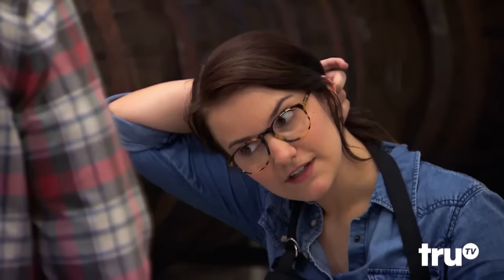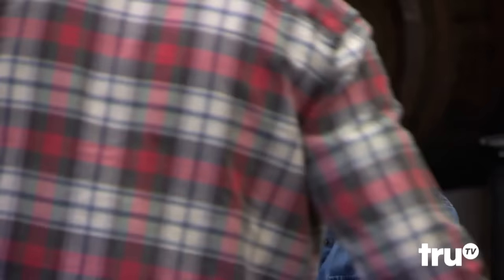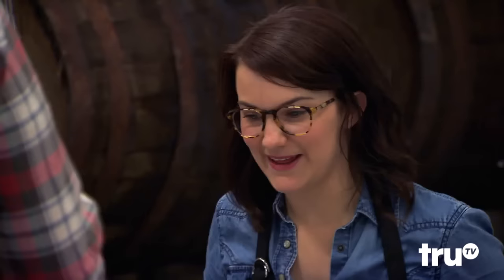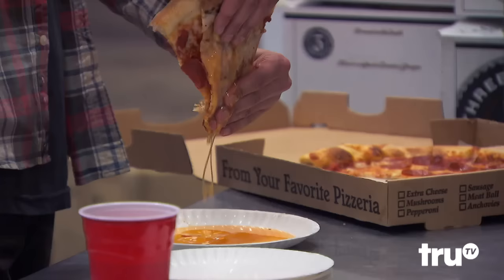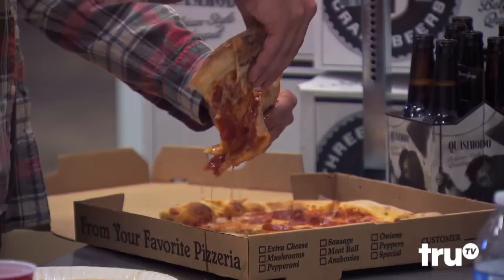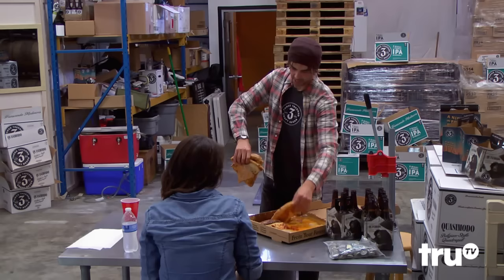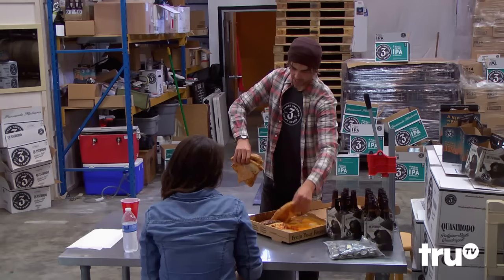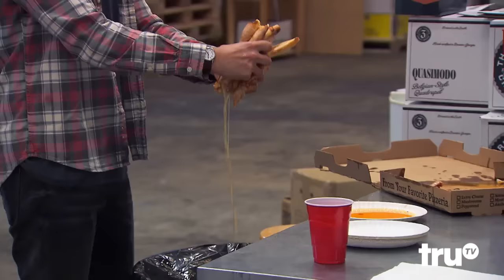The Carbonaro Effect - Michael's Disgusting Pizza Trick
Michael shows a disgusted brewery employee just how much grease is in a slice of pizza.